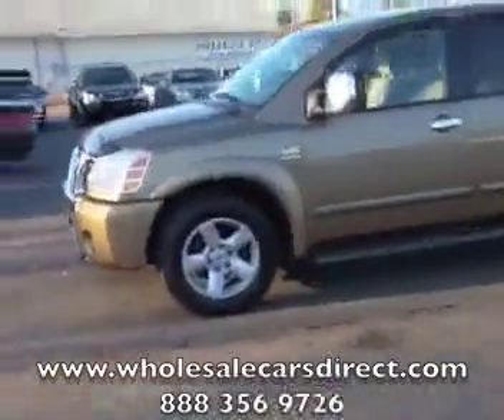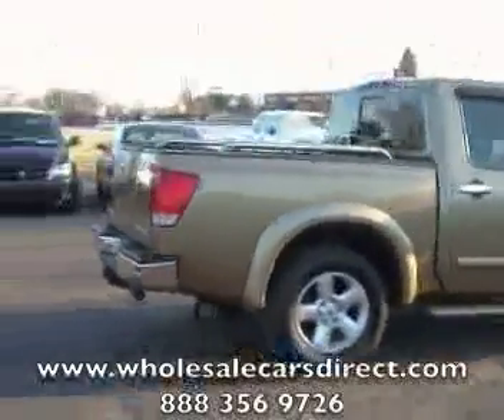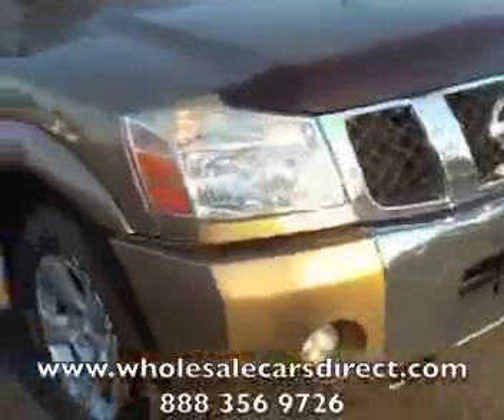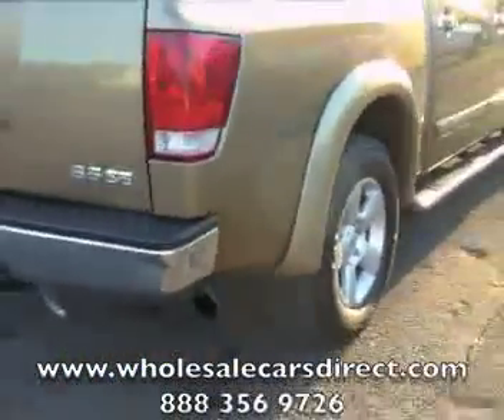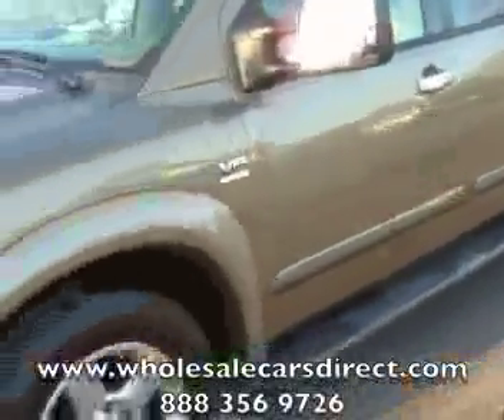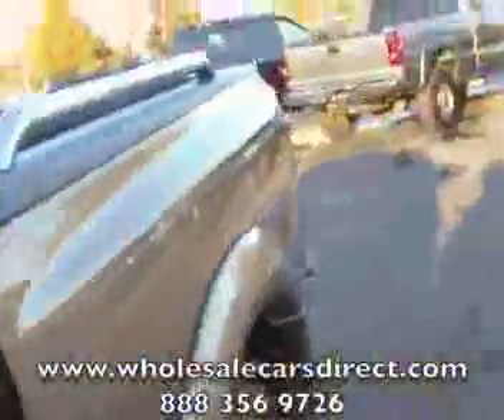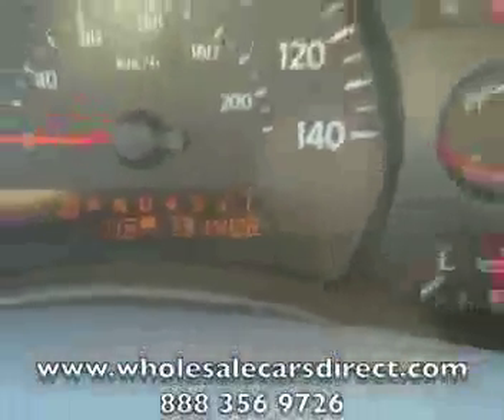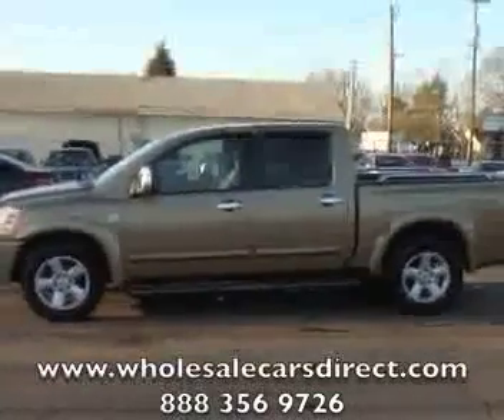Nissan Titan Sale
Nissan Titan Sale Look at this Nissan Titan! 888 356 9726! Nissan Titan Sale Nissan Titan Sale Nissan Titan Sale Nissan Titan Sale Nissan Titan Sale Nissan Titan!